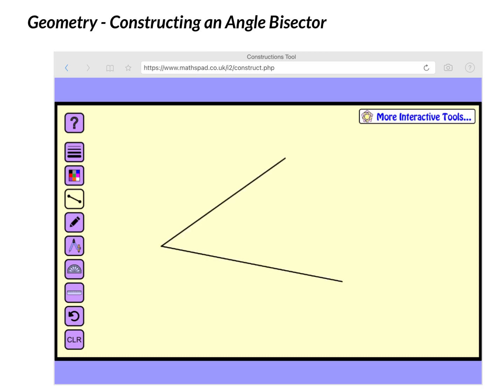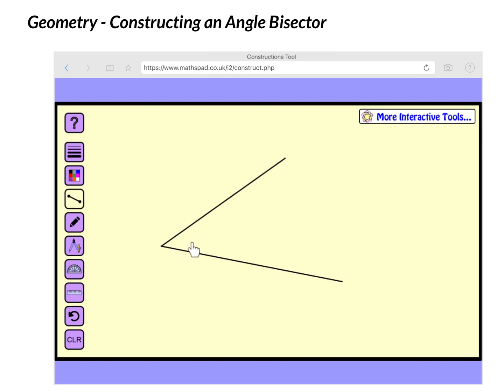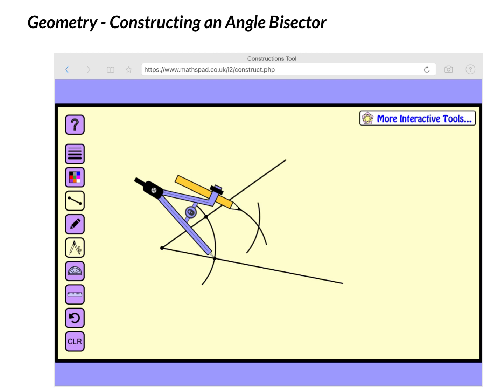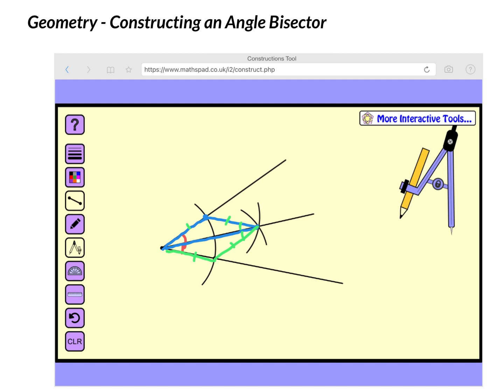Geometry Constructing an Angle Bisector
See my Geometry playlist with now videos coming all the time!